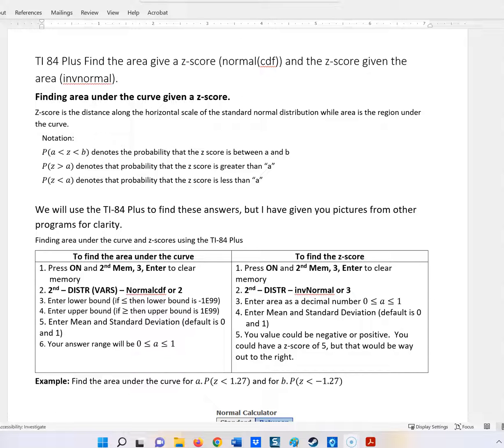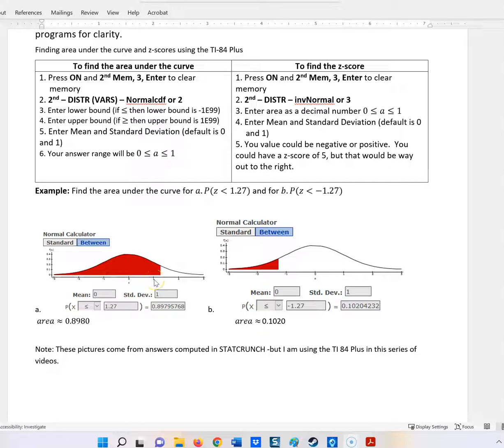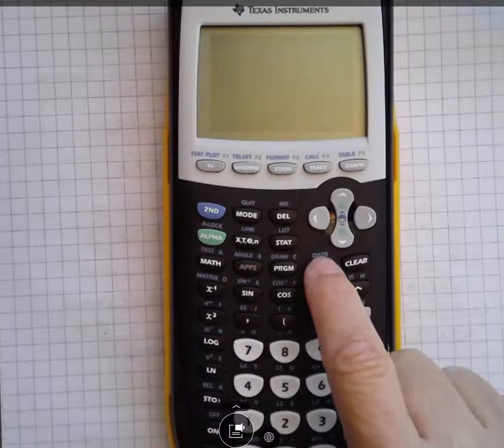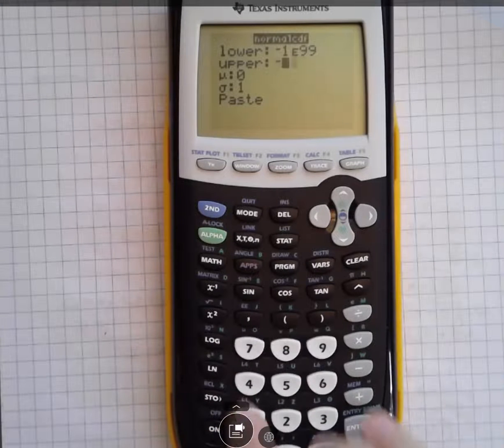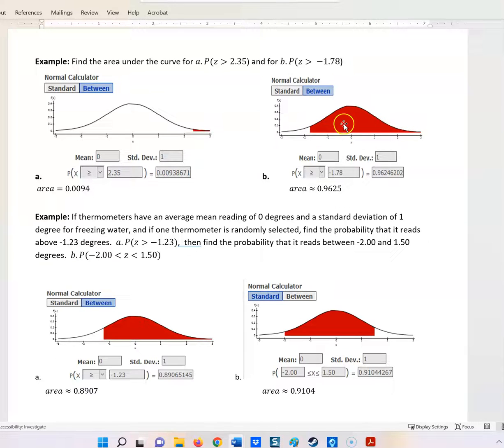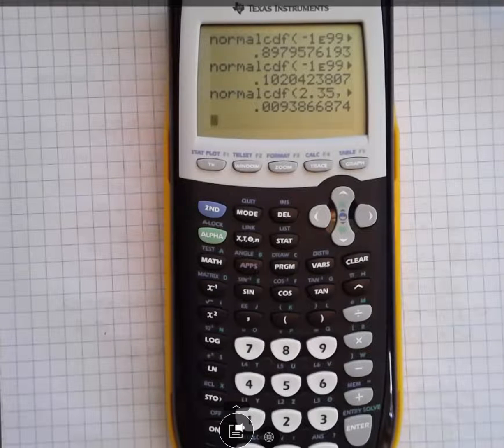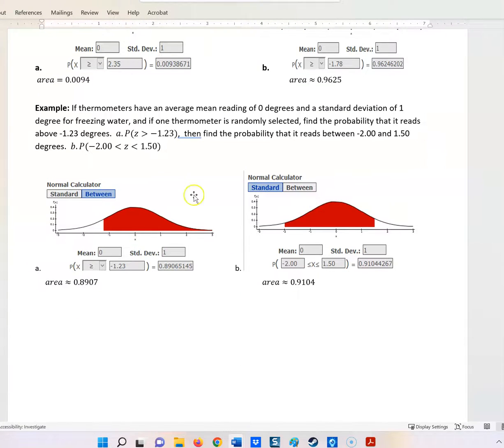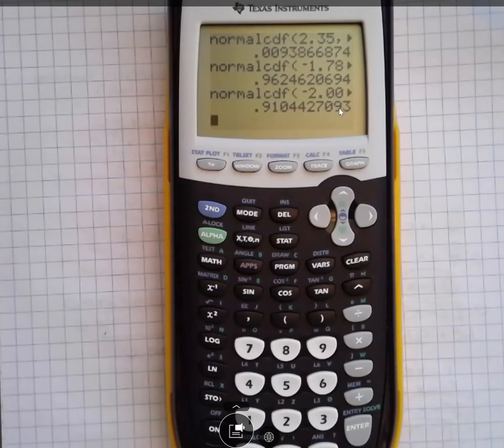TI 84 Plus - Find area from z-score using normalcdf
Use the normalcdf button to find the area given the z-score.